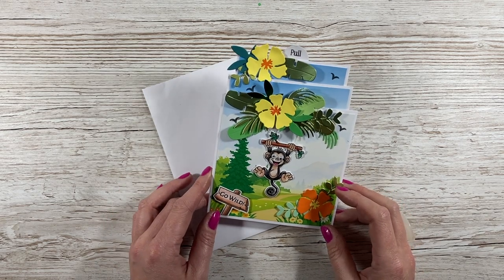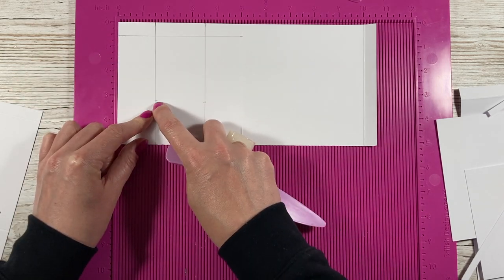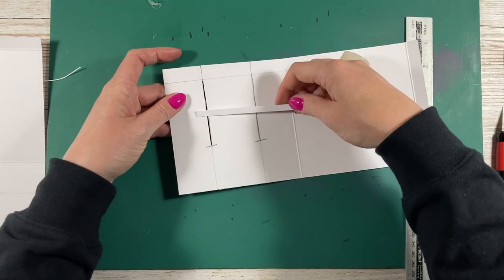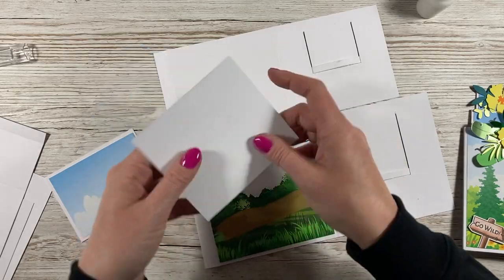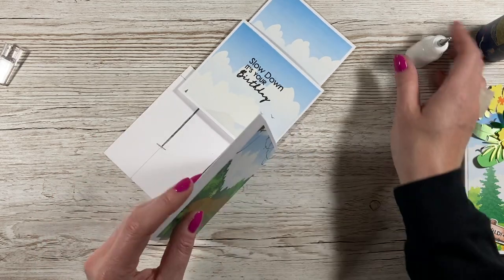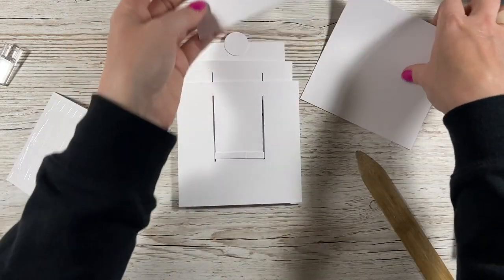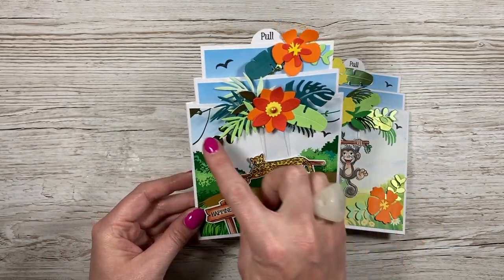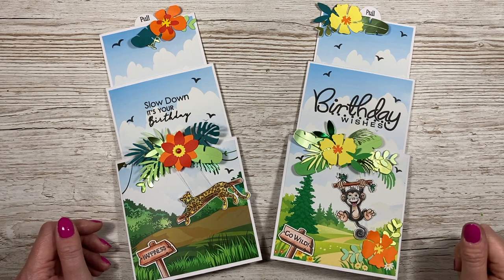Triple Tier Slider Cards NO DIES NEEDED!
Animal stamps, flowers and leaves.
My Pink & Purple Scoreboard by Hunkydory.

Sam